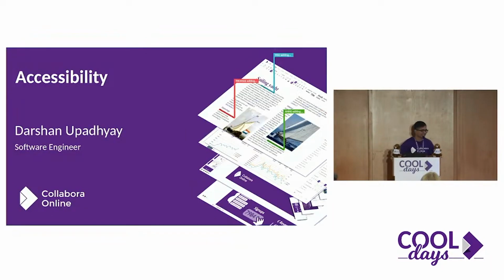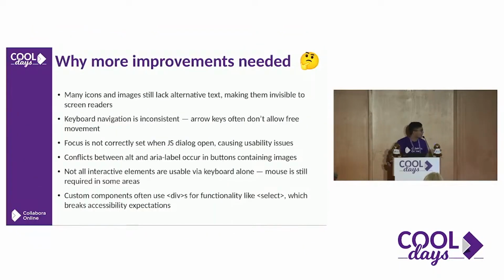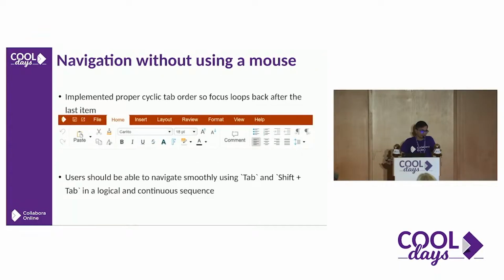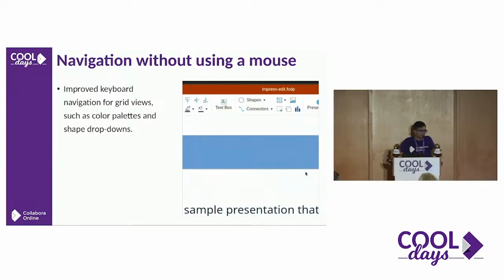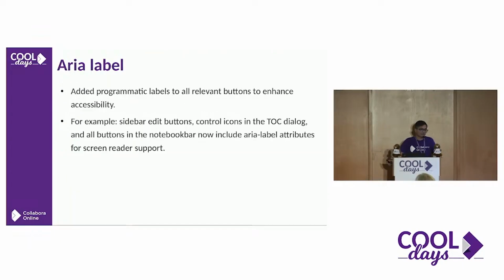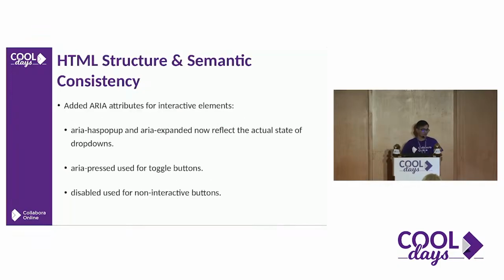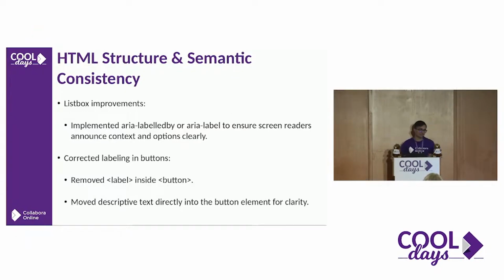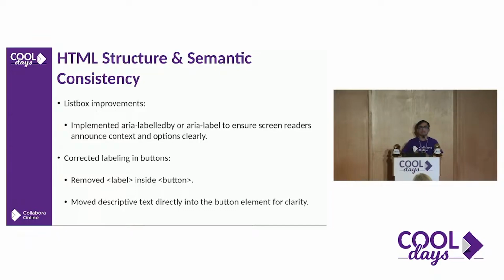Accessibility Updates - Darshan Upadhyay